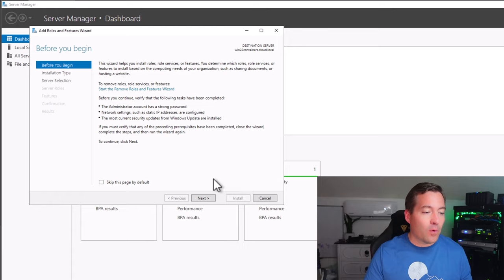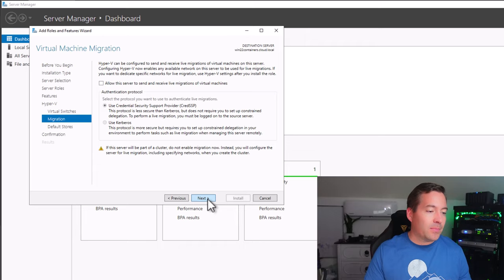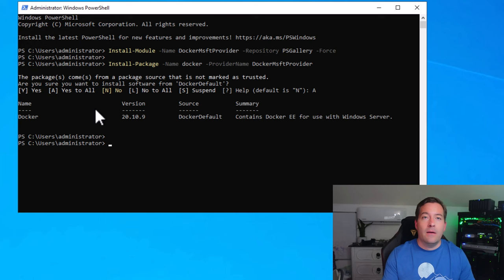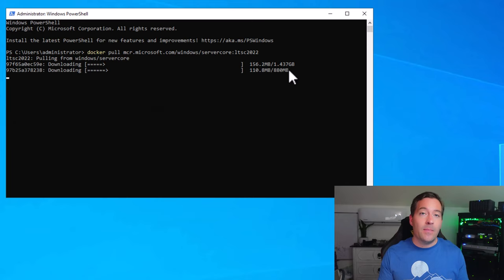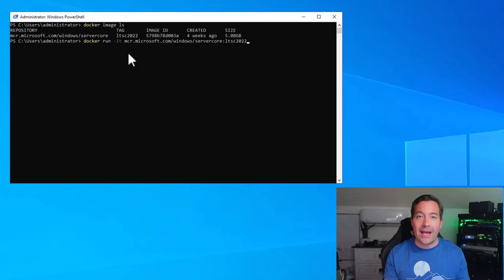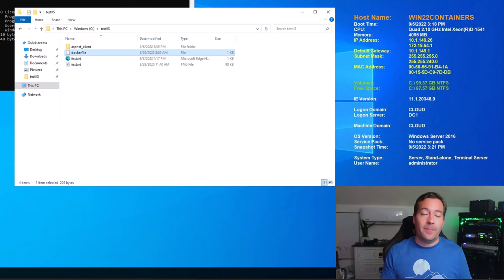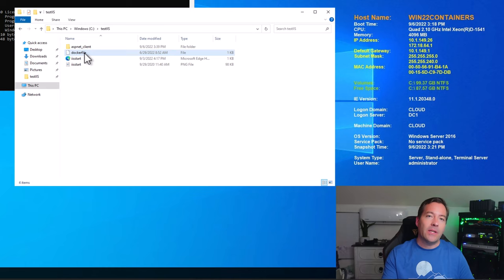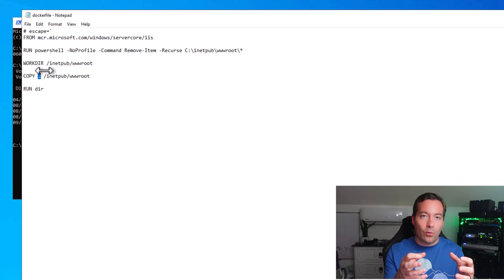Install Docker on Windows Server 2022 Complete Tutorial - Build your own Custom IIS Container!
Have you ever wondered how you can get up and running using a Windows Server container host running Docker containers? I have you covered in this video. We deep dive into how to install Docker in Windows Server 2022 complete tutorial and learn how to build your own custom docker images with Windows Containers.

Introduction - 0:00
Installing the roles and features needed with Docker containers in Windows Server 2022 - 1:00
Installing the Hyper-V role and the containers feature - 1:15
Underlying prerequsites are met for Docker - 2:27
Installing the Docker module - 2:44
Installing the Docker package - 2:57
Reboot your Windows Server 2022 host - 3:08
Docker is installed and the Windows Server 2022 host is rebooted - 3:30
Pulling a Windows Docker image - 3:42
Verifying the image exists locally - 4:10
Running a Docker container using the LTSC 2022 image - 4:28
Running a Docker container interactively - 4:40
Real World use case using Windows Containers - 5:20
Running IIS Websites using Windows Containers - 6:00
Creating a custom Docker image for IIS - 6:17
Looking at the Windows container IIS Docker file - 6:32
Looking at the default IIS start page for testing the Docker IIS container - 7:30
Building the custom IIS Docker container - 7:50
The Windows Server Core image begins downloading - 8:30
The custom IIS Windows container finishes building - 8:39
Verifying the local Docker images - 8:52
Using the custom Windows container image to spin up an IIS website - 9:07
Container is spun up and is running and verifying with Docker ps - 10:00
Browsing to the running container running a custom IIS website - 10:23
Running Linux containers on a Windows Server container host - 10:34
Wrapping up and thoughts on installing Docker in Windows Server 2022 tutorial -  12:02

Read the detailed blog post on the steps involved in this video to install Docker on Windows Server 2022: